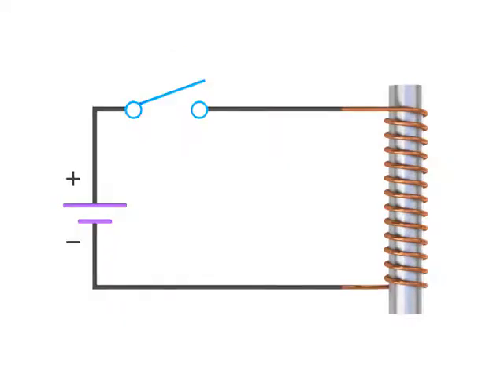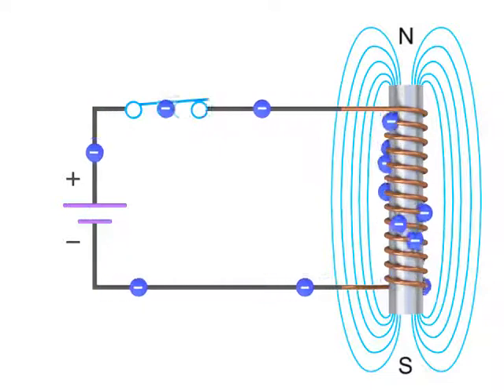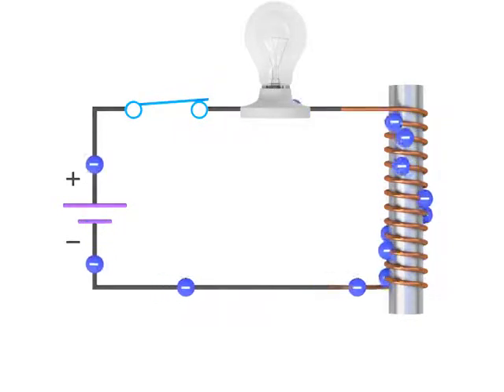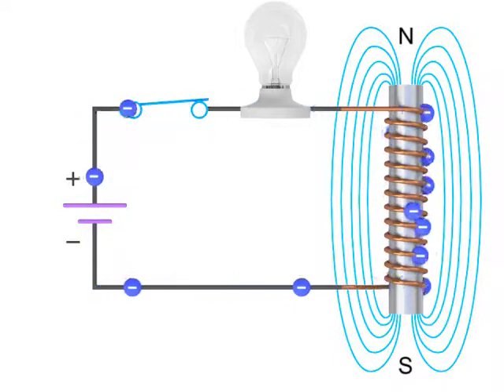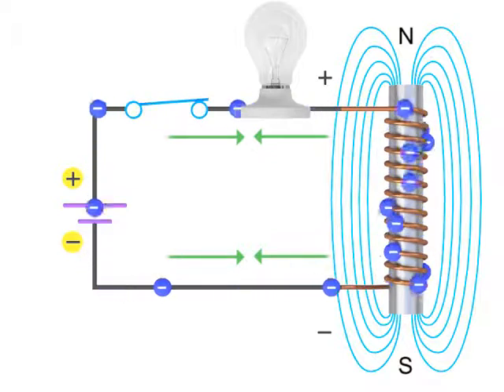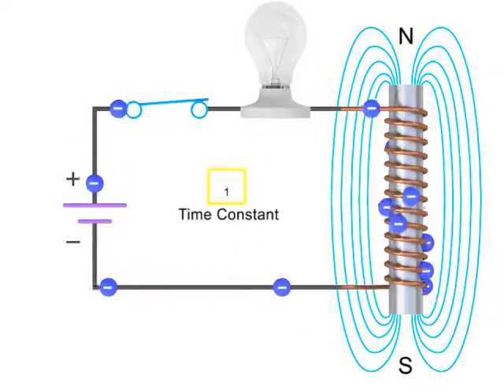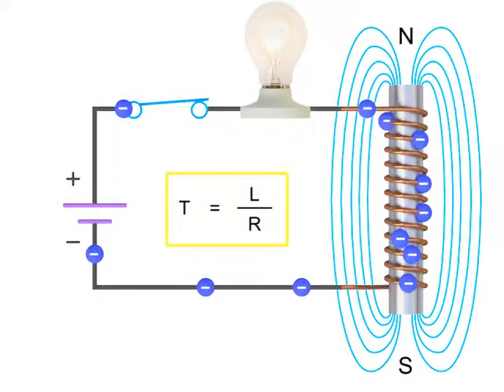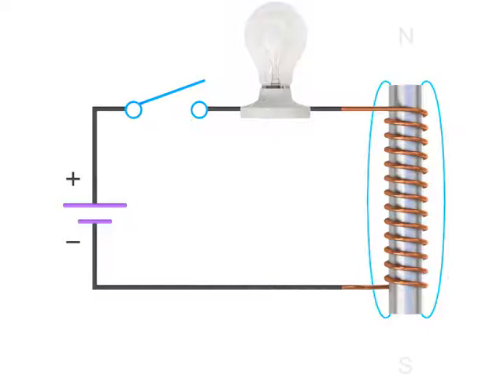Learn about inductors -How Inductors Work?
Electronics for beginner series :
Learn about minductors !!!